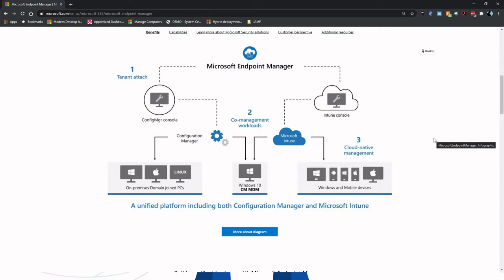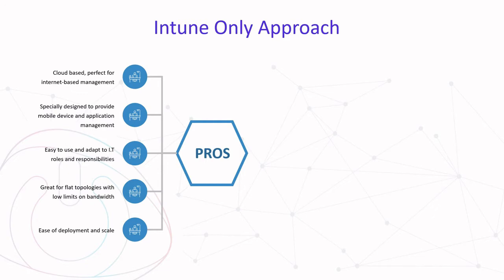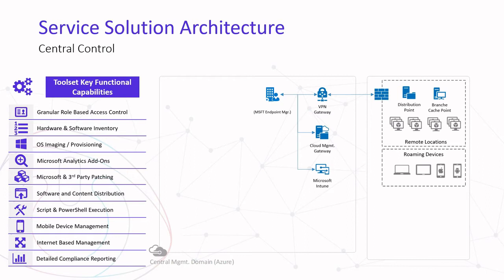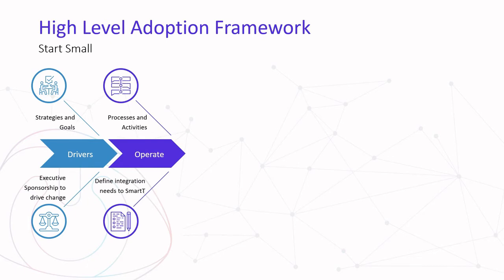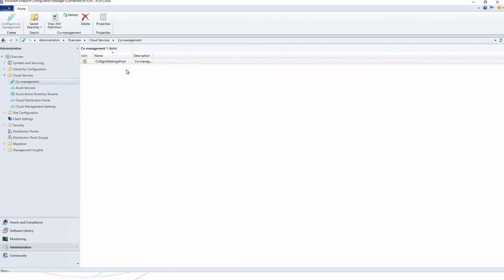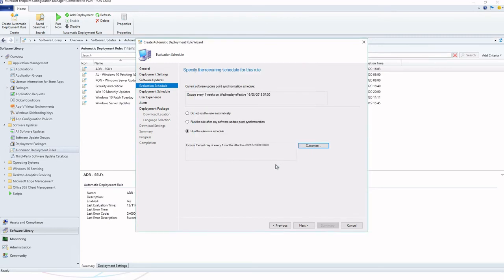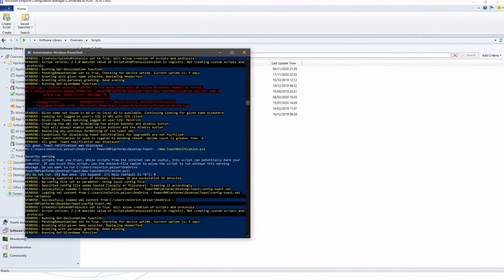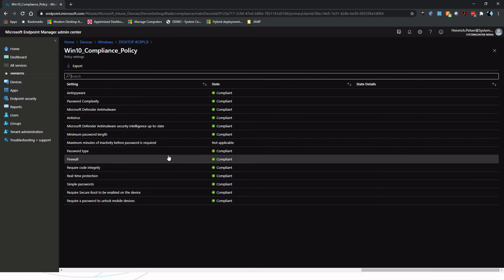Three Quick Wins for Remote Enterprise Device Management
It’s not easy for IT teams right now – devices need to be constantly managed, updated and maintained, and trying to manage 10,000 endpoints from your kitchen table isn’t the easiest of tasks!

We’re going to run through three key tactics that will help you manage devices more easily, no matter where in the world you’re logging in from.

Heinrich Pelser, Head of Presales, will explain how you can use your existing technology (and where you could be missing a trick!) to make device management more effective and efficient. He’ll also explain the pros and cons to different methods so you can make the best decision.

We’ll cover:
• Enterprise device management
• Recommendations for:
     o Endpoint Manager
     o Cloud management gateways
     o Intune and Autopilot
• Real-world examples of these quick wins in action

Register below to join!